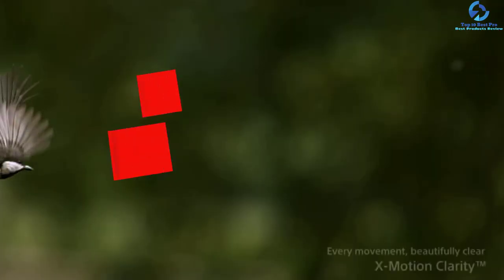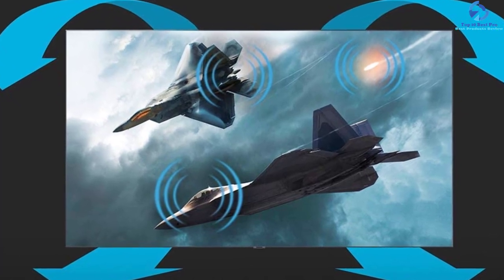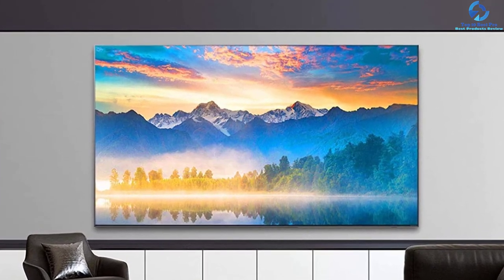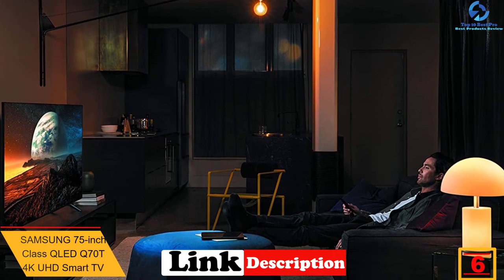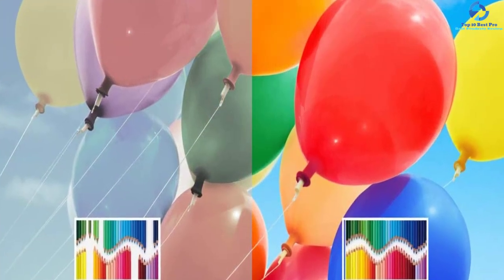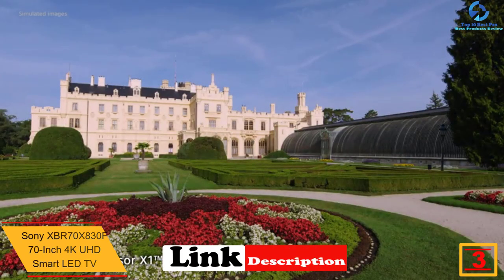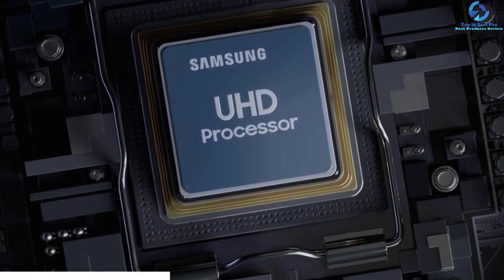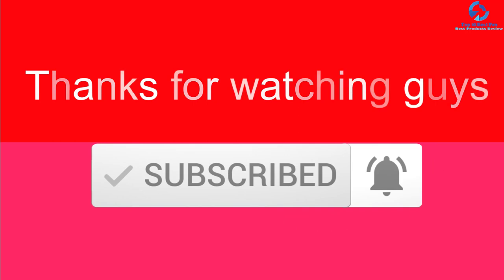Top 10 Best 70 75 Inch TVs 2023 Reviews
➜ Links to the Best 70 75 Inch TVs we listed in this video:

🔶 10.  SAMSUNG 75-inch Class QLED Q90T

🔶 9. LG 75UN8570PUC 85 Series 75″ 4k UHD TV

🔶 8. LG 75NANO85UNA NanoCell 85 Series 75 inch 4K TV

🔶 7. SAMSUNG 75-inch Frame QLED LS03 Series – 4K UHD Smart TV

🔶 6. SAMSUNG 75-inch Class QLED Q70T 4K UHD Smart TV

🔶 5. Sony X750H 75-inch 4K UHD LED TV

🔶 4. TCL 75″ 5-Series 75S535 4K UHD Smart TV

🔶 3. Sony XBR70X830F 70-Inch 4K UHD Smart LED TV

🔶 2. Samsung UN75RU7100FXZA 75” 4K UHD Smart TV

🔶 1. Sony X950G 75”4K UHD LED TV